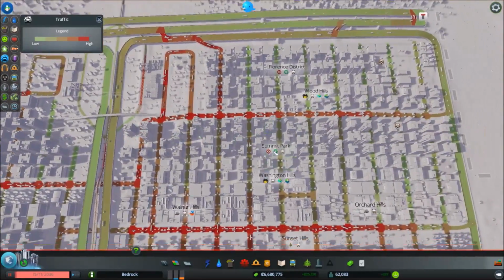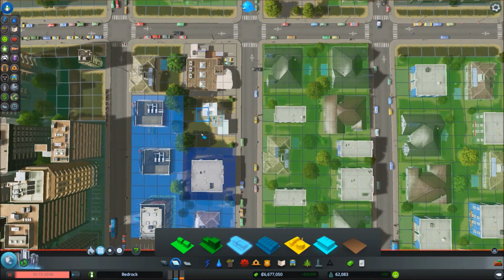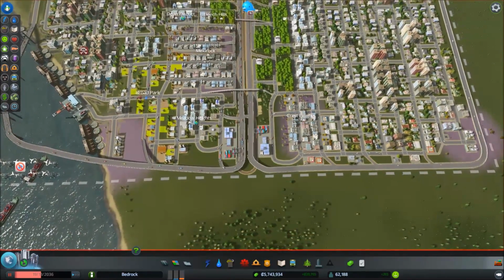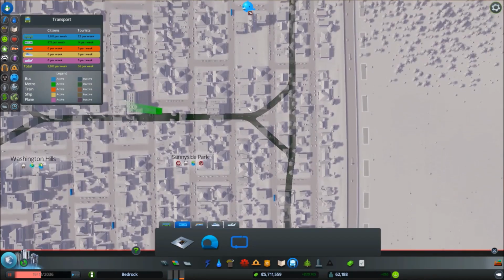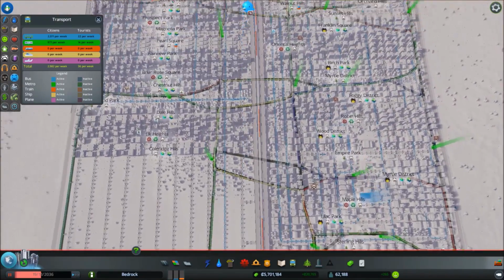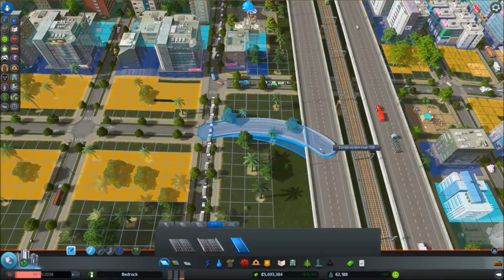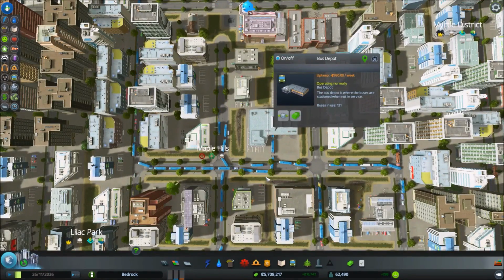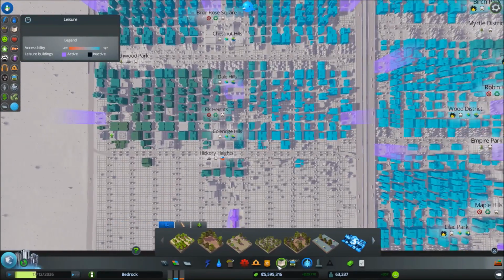Cities Skylines Road to 1 Million(HM) EP 25 Rework of the Public transportation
In this video I continue doing a full rework of how my Cims move around the city. After redoing the highways and roads now I redo public transportation adding more metro stations and new bus lines. Game v1.0.7c